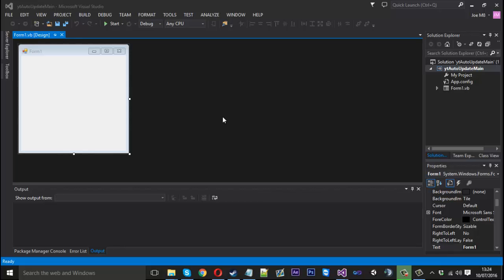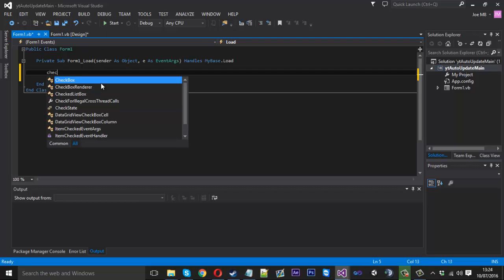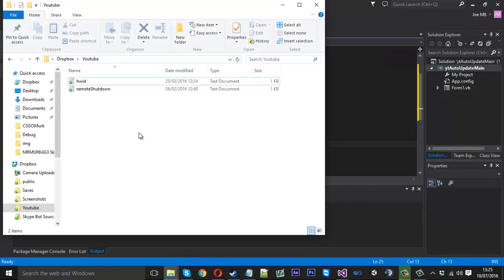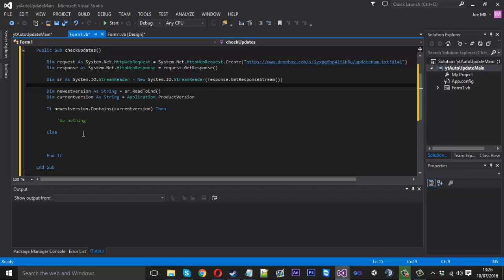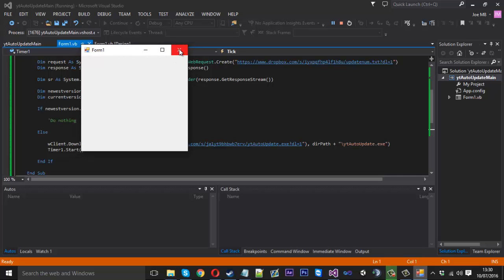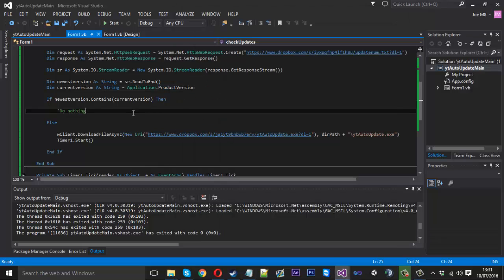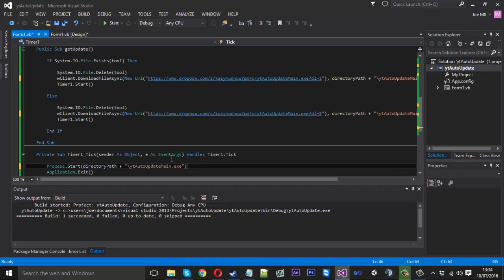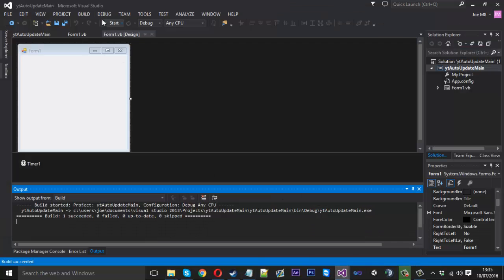How To: Make A VB.NET Auto Updater! #2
In this video i show you how to add the finishing touches to the updater.

Skype: mrmurk4g3